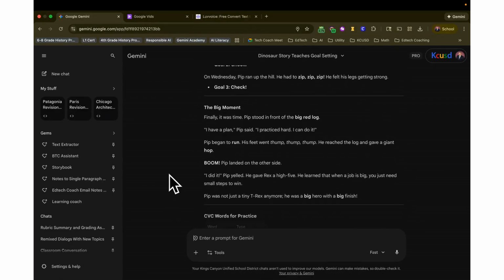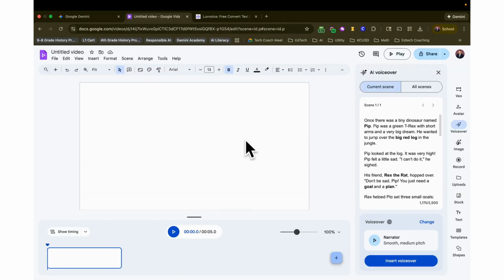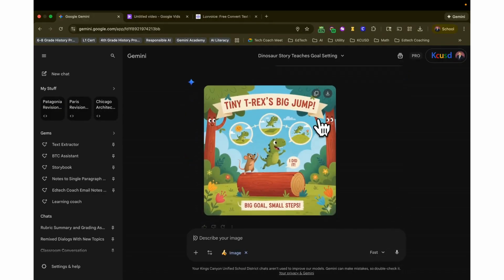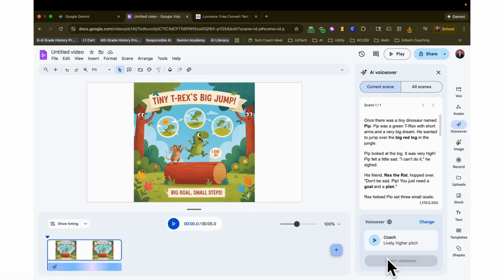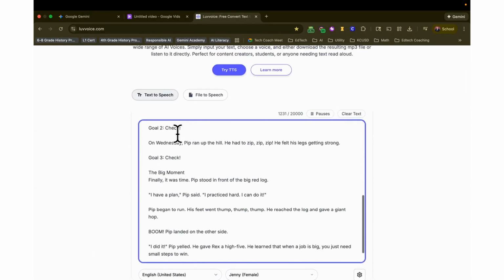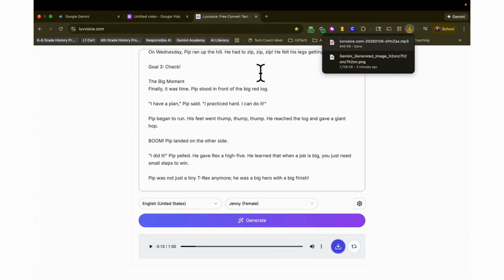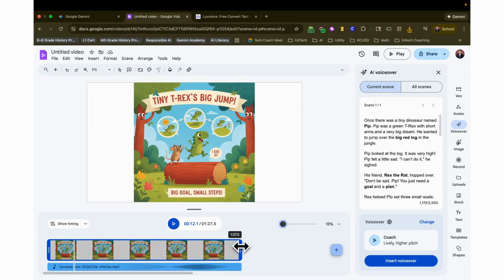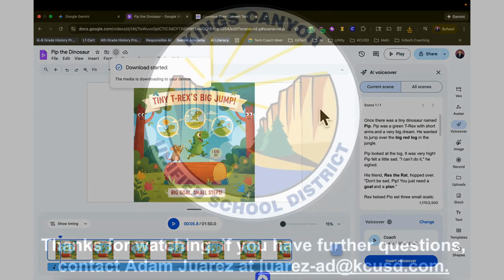How to Create a Listening Station in Elementary with Gemini, Vids and Luvvoice